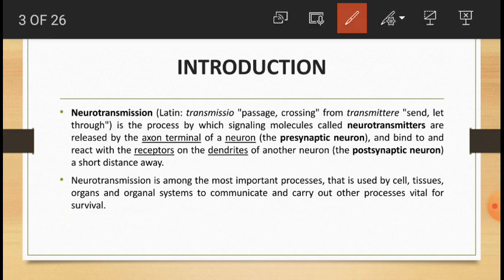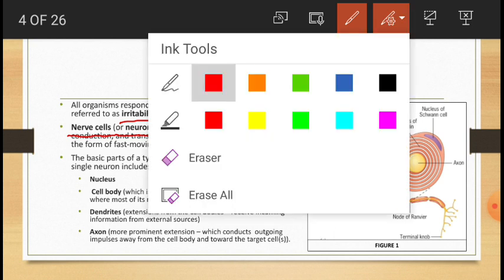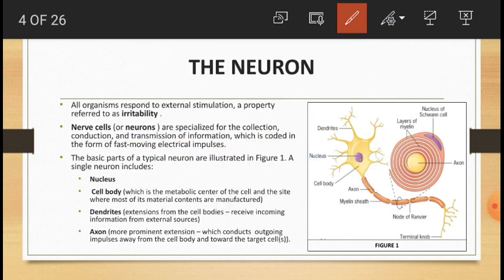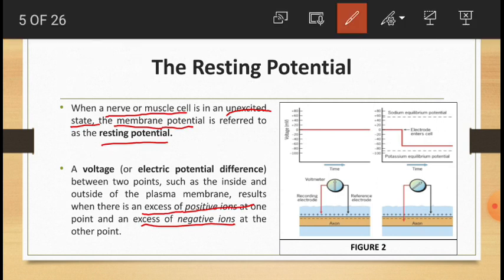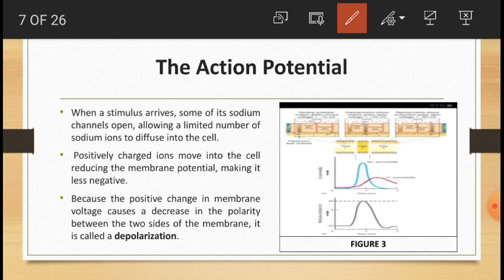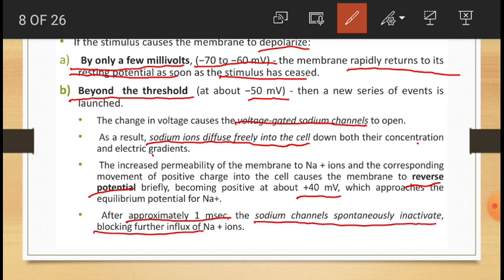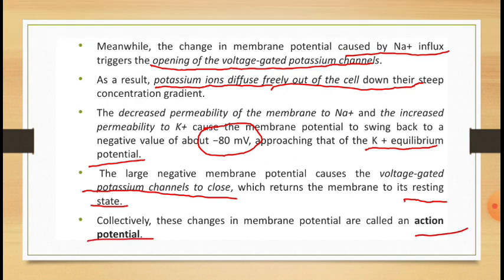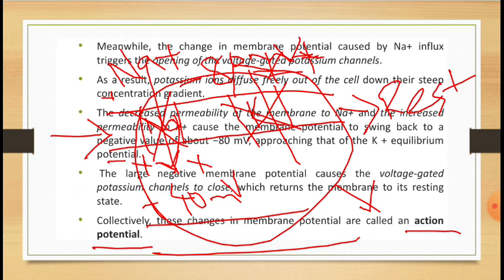NEUROTRANSMISSION MSc.Biochemistry (2nd Sem) Cell and Molecular Biology Seminar